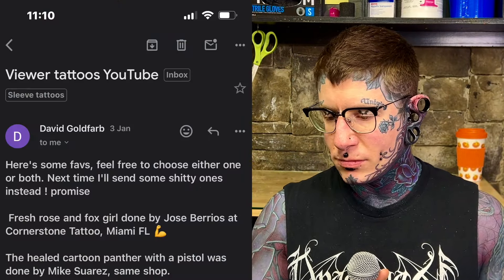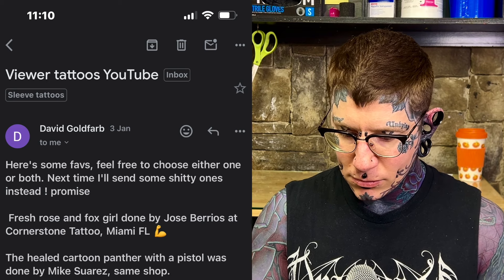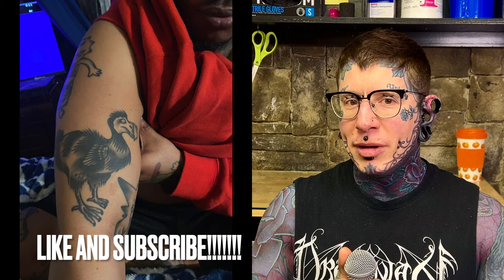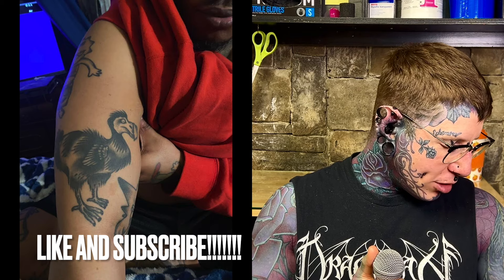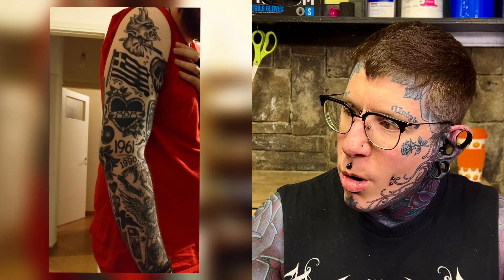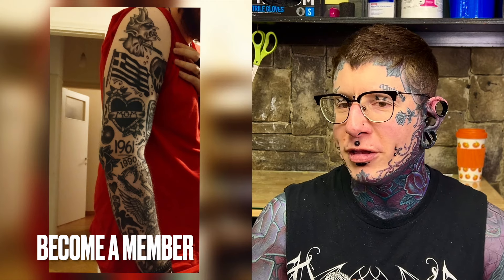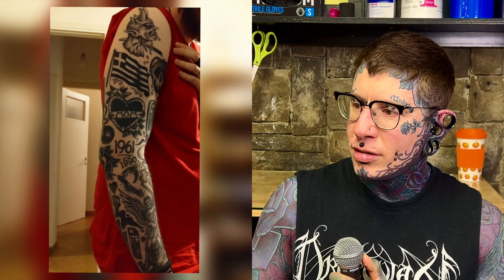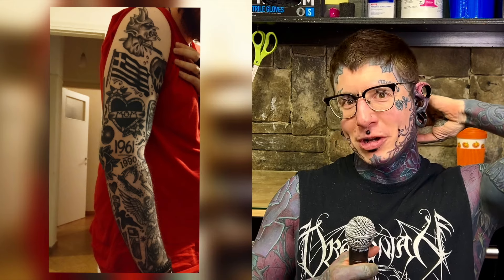Remy Rects to trad tattoos.